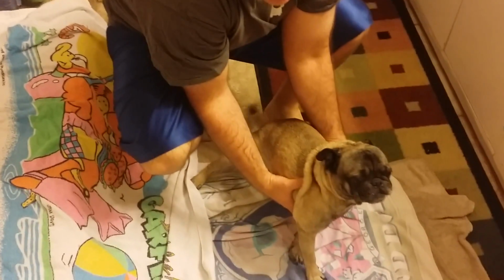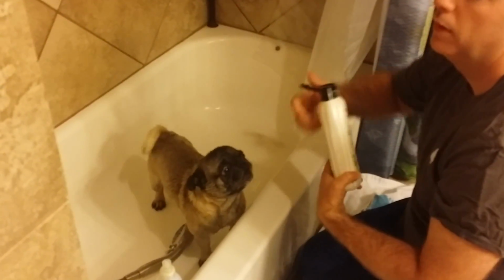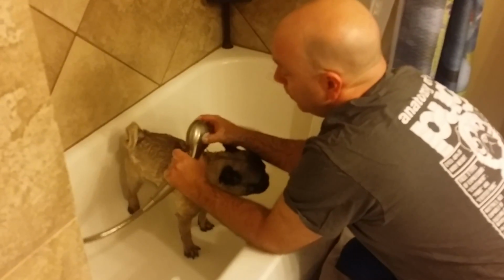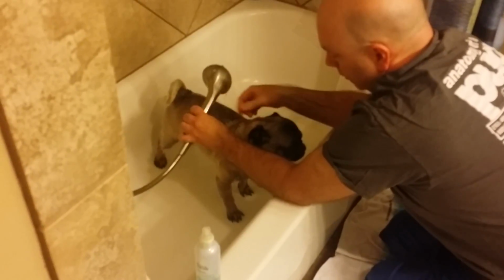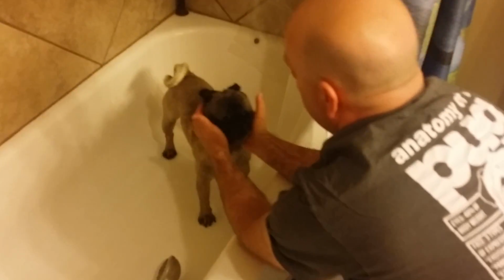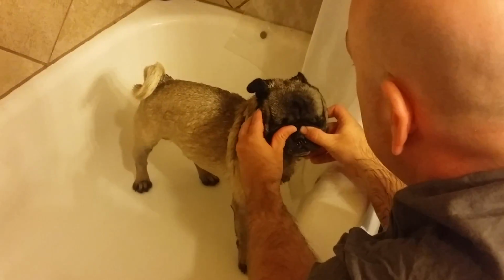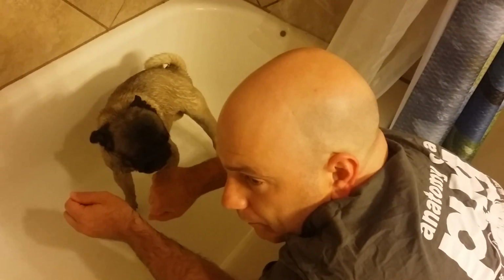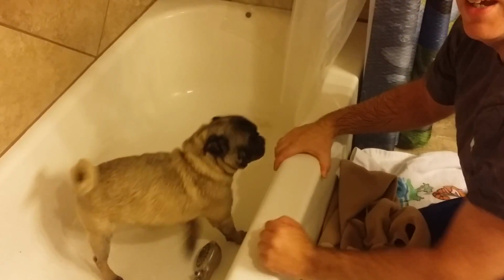How to Wash a Pug